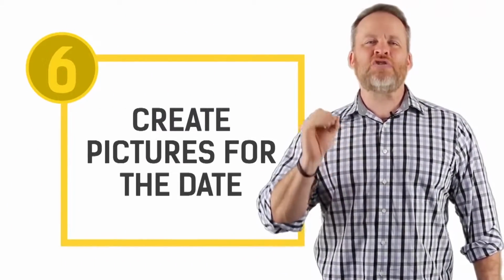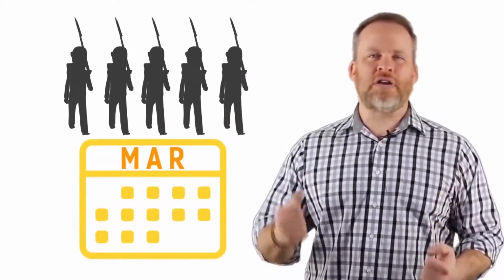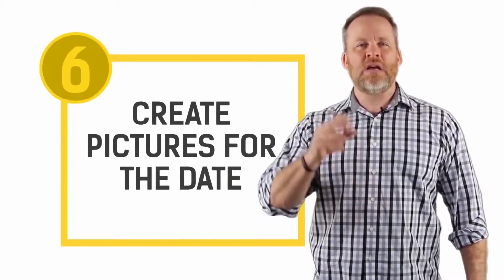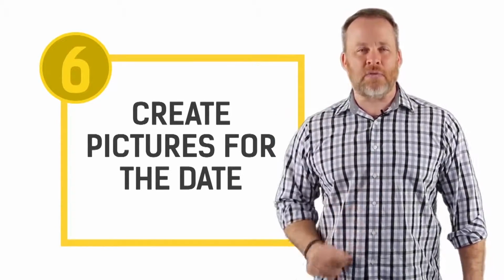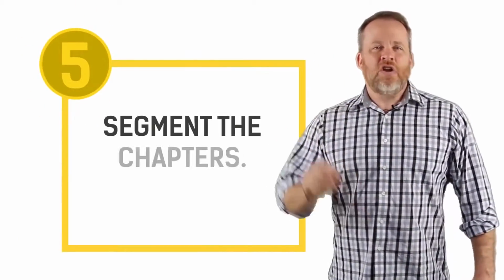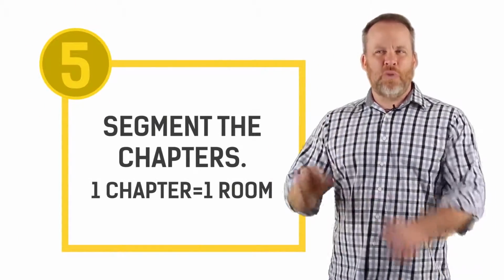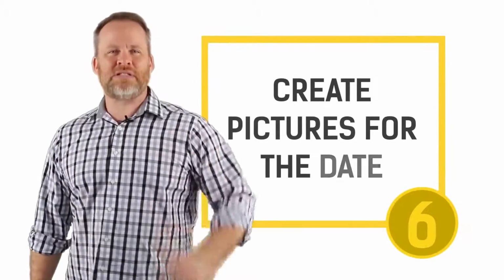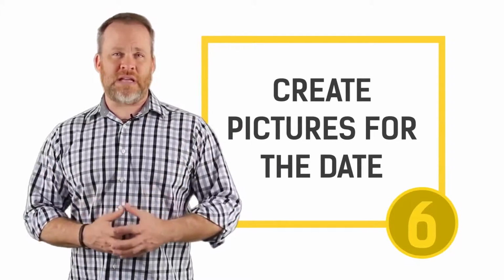Become a Memory Practitioner & Coach on 25-26 November 2017 By AIM inlines Co., Ltd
Remember What You Read - How To Memorize What You Read! by Ron White

We have all read a page and then 5 minutes later don't remember what we just read. There is a simple process that you can follow to remember what you read.

To remember what you read:

1. Don't try to memorize as you read but instead highlight or underline the key words

2. Use the Mind Palace technique

3. Create pictures for all the words you have highlighted or underlines

4. See these pictures in your mind palace

5. Segment chapters by using rooms

6. Create pictures for dates if it is a history book

The main thing in remembering what you read is not to try to memorize as you read but take notes and then later go back and use the mind palace technique to remember what you have read. This works for students wanting to improve their memory for what they have read or business professionals wanting to remember what they have read.

AIM inlines will be bringing “USA Memory Champion” “RON WHITE” to Bangkok on 24 & 25-26 November 2017 @ NOVOTEL Bangkok, Sukhumvit 20!!!

Official Line ID: @aiminlines

TELEPHONE
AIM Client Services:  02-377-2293